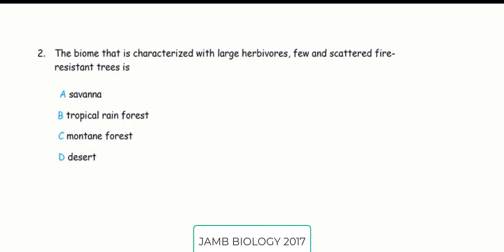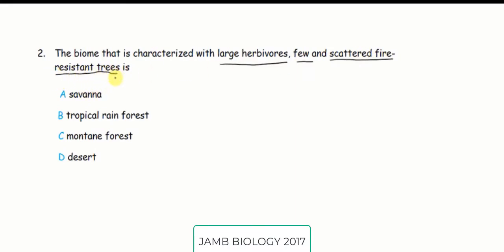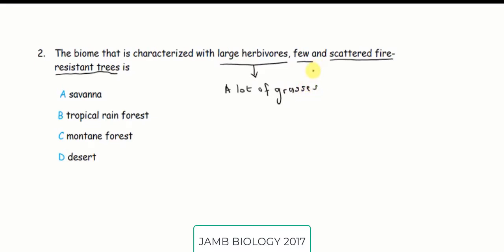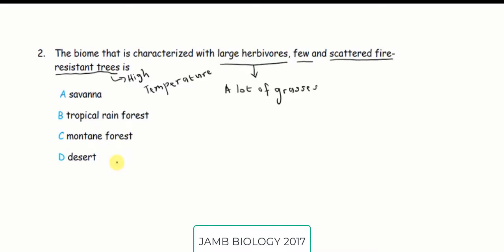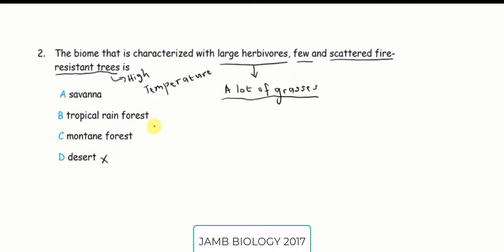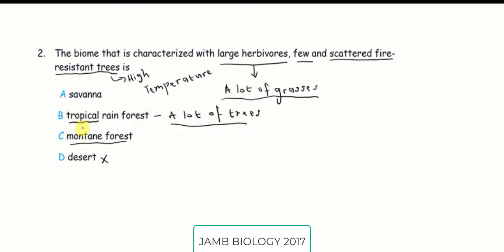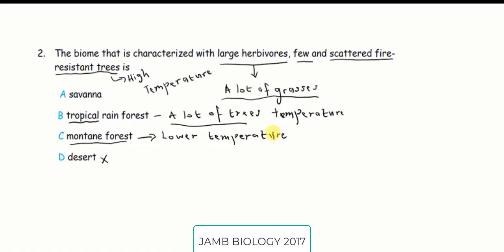JAMB BIOLOGY 2017 Question 2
In this video clip, one of ilim Tutor's Biology tutors explains the answers to JAMB 2017 past paper questions in a very interesting and intuitive way. More to come in the subjects of English,Maths, Physics and Chemistry.